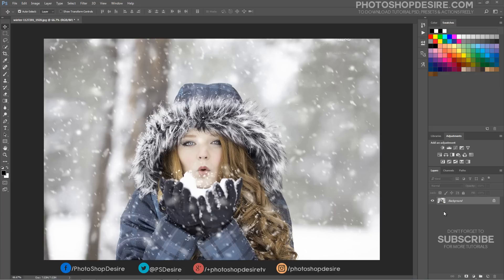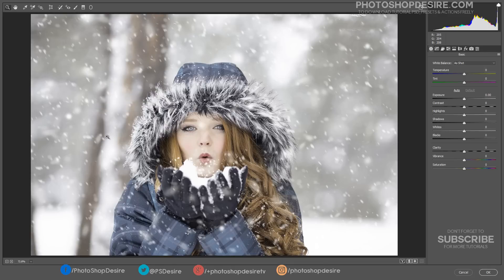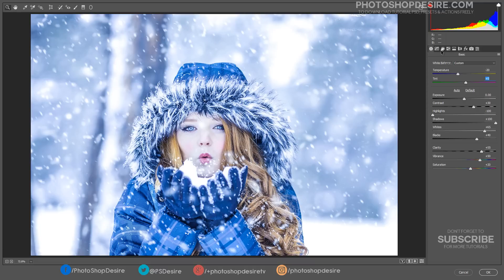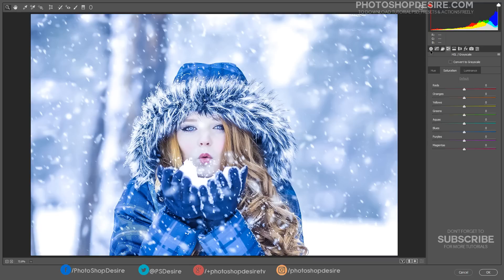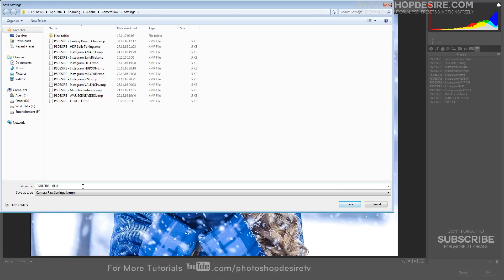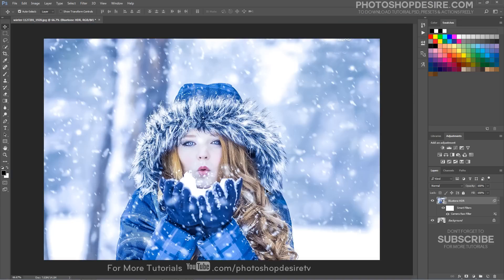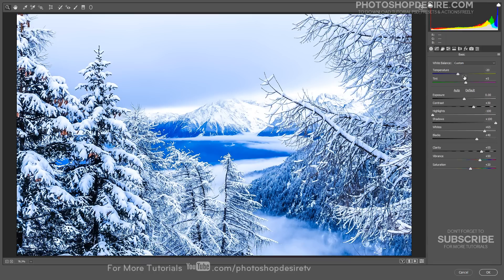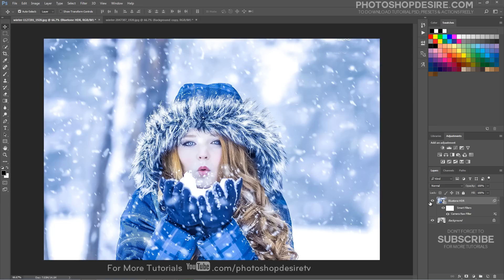Bluetone HDR Effect to Winter Photos in Photoshop [Tutorial PSD Included]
In this Photoshop color grading tutorial, we'll learn how to create bluetone high dynamic winter photographs in adobe camera raw
and also save the settings to use the same effect for other images as well.

One of the most challenging things in winter is achieving correct exposure.

White, snow-covered landscapes will influence and most likely dominate your camera meter’s exposure reading.

this may lead to disappointing results when you discover that all your snow-covered winterscapes are underexposed and appear a dull gray.

For this tutorial, I used Adobe Photoshop Cc 2017 on Windows.

Open the image you want to edit in Photoshop and duplicate it.

convert layer to smart object.

Now open image in camera raw filter.

now i'm going to adjust some basic adjustments to achieve the effect.

This is a great tool for darkening blue, adding definition, eliminating glare and adding more saturation to colors.

Switch between panels by clicking on the tabs. Select Detail Panel.

The top half is where we do all of our image sharpening, while the bottom half lets us reduce any luminance or color noise.

And…that’s it! Our bluetone HDR photo effect is pretty much done! You can see my result.

The blue tone almost lets you feel how cold that water must be in the middle of winter the contrast range and is technically called HDR (High Dynamic Range).

Now we can save these settings as a preset, and then apply the preset to other photos, that need the same effect or similar corrections.

choose Save Settings from the Camera Raw Settings menu.

The saved settings preset is now available in the Presets tab for any open photo.

Click OK when you're done to close out of the Camera Raw Filter's dialog box

Photoshop goes ahead and applies your settings to the image

Now try to apply this preset to other photos

Remember that the results may vary on different images. you can play around with temperature, vibrance and colors to get the personal photo effect!

Our channel subscribers can download preset from my website for free, and with just one-click we can add the effect to any photograph.

This video tutorial also helps if you have question like below

Filters For Winter Photography. Shooting in the Cold - Tips for Winter Photography. winter portrait photography.

15 Beginner Tips for Winter and Snow Photography. Beginner Winter Photography Tips and Techniques.

Photoshop Tutorial: 5 Easy Winter Themed Photo Effects. Cold Color Grading. Photoshop Tutorial - Winter Color Effects (toning and cool color correction).

Stylizing a cold location with color grading. Fine-Tuning Your Look: Getting Started with Color Grading using camera raw.

HDR Photography Tutorial : Strong blue toning. HDR Tone Mapping. Create Toning, Coloring and Special Effects in Photoshop.

Guide to Blue Hour Photography. Bluetone HDR photo effect camera raw preset. How to achieve bluetone HDR look to winter photos in photoshop.

How to Apply Cinematic Color Grading to Your Still Images. Color Grade Like A Pro, The Secret To Cinematic Imagery. Color Grading In Photoshop, 5 Ways To Manipulation Color.

Softwares Used:
Camtasia Studio